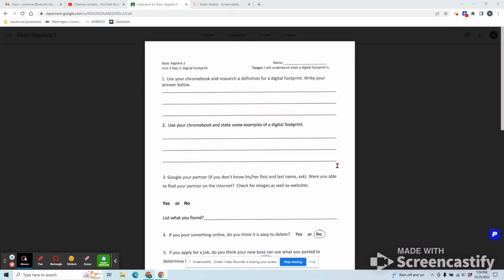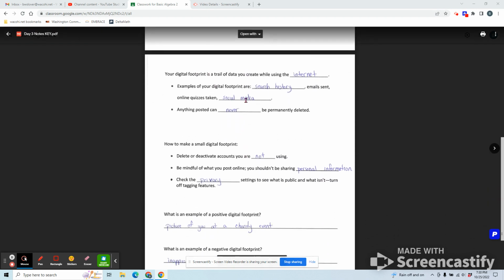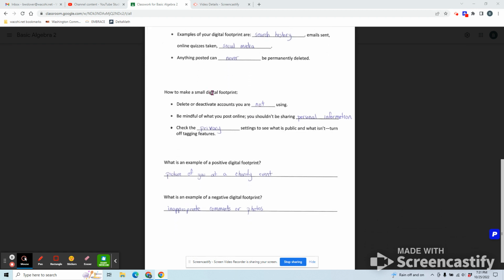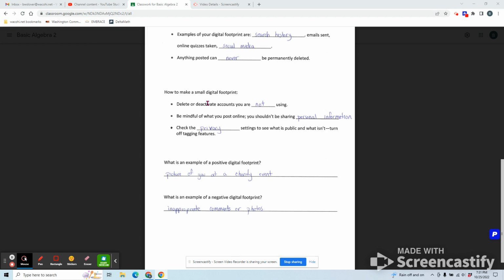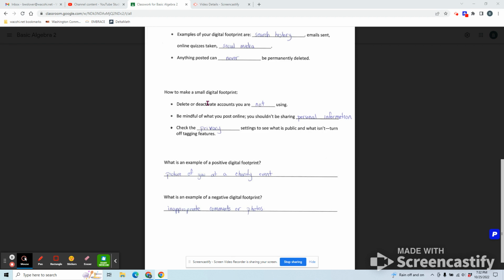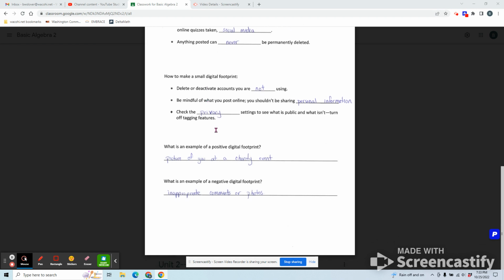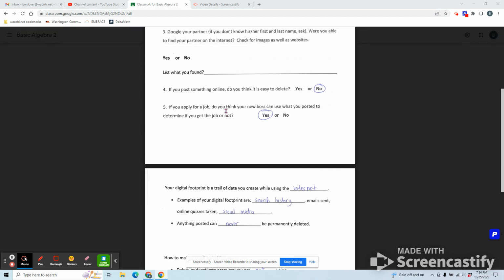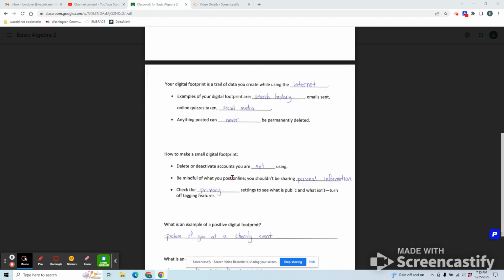Unit 3 Day 3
Basic Algebra 2: Digital Footprint